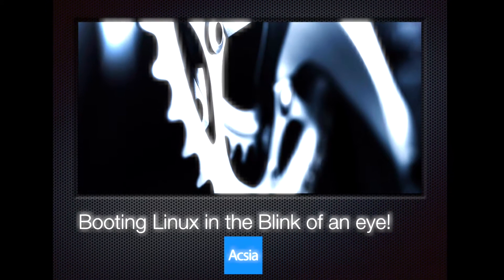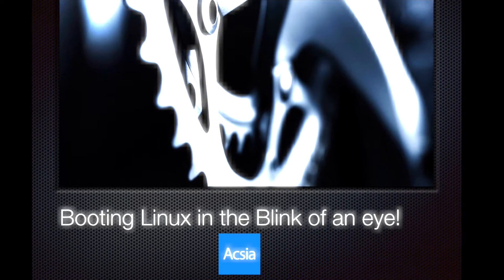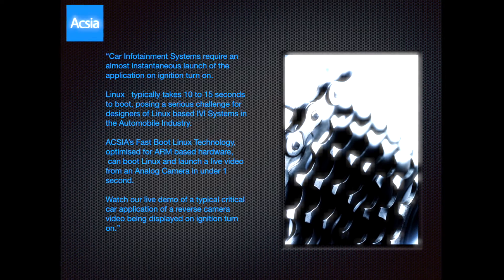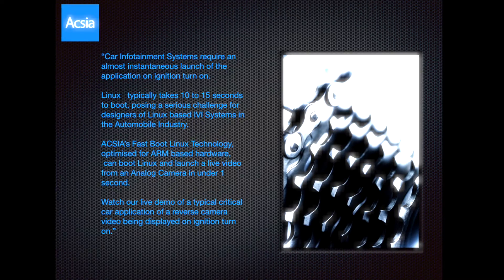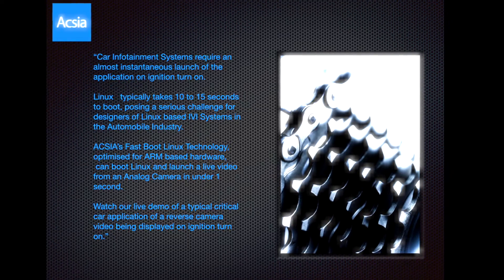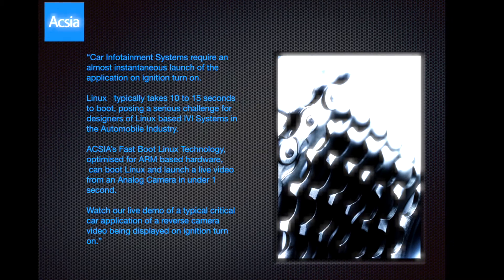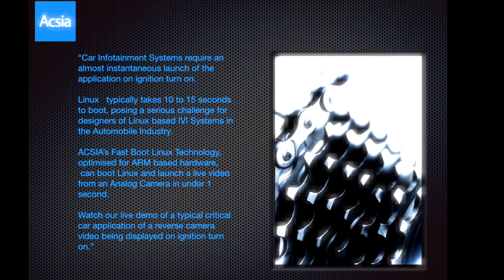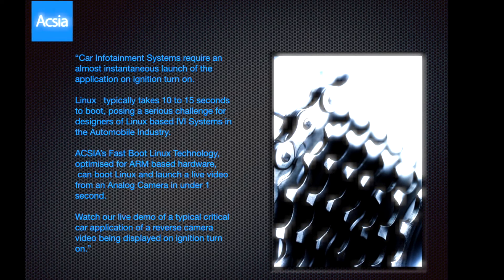Booting Linux in the Blink of an Eye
ACSIA’s Fast Boot Linux Technology, optimised for ARM based hardware,  can boot Linux and launch a live video from an Analog Camera in under 1 second.

Watch our live demo of a typical critical car application of a reverse camera video being displayed on ignition turn on.”